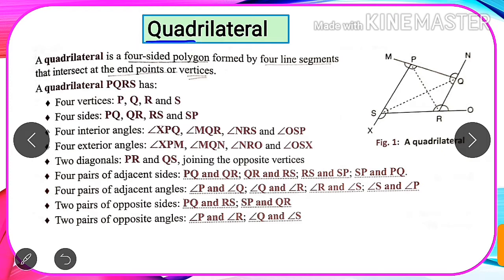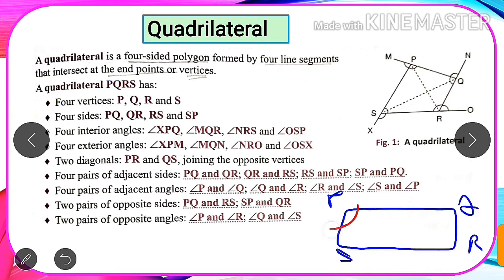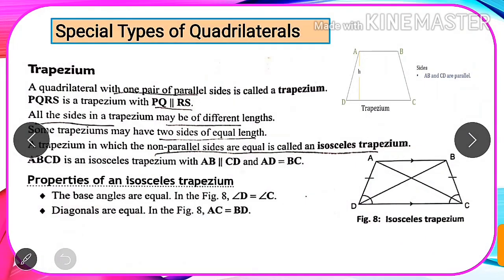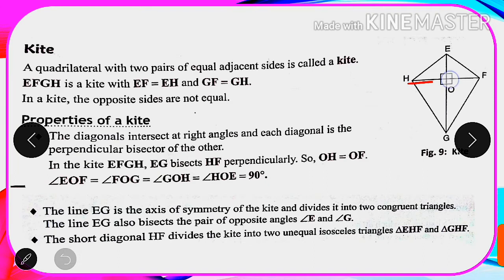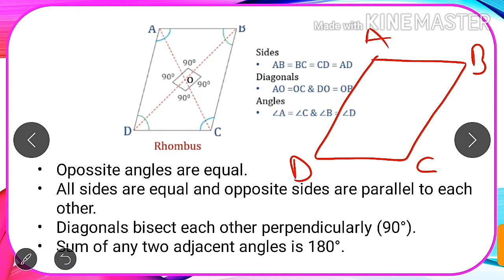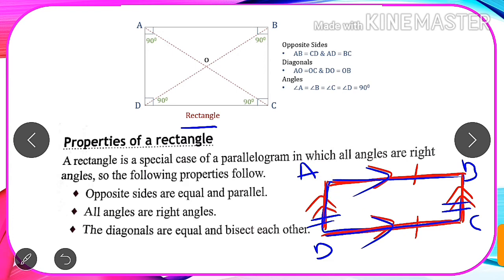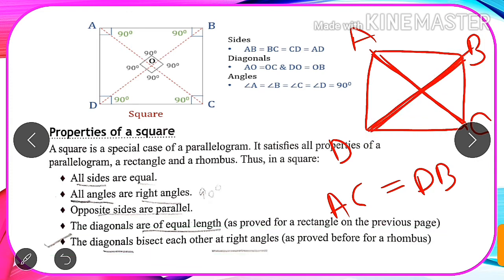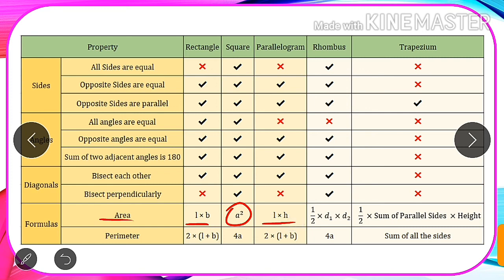QUADRILATERALS || SQUARE || PARALLELOGRAM || RECTANGLE || TRAPEZIUM || KITE || RHOMBUS || DIAGONALS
Join the following group to get latest study materials for English Literature , Language , History, Geography , Biology and Physics